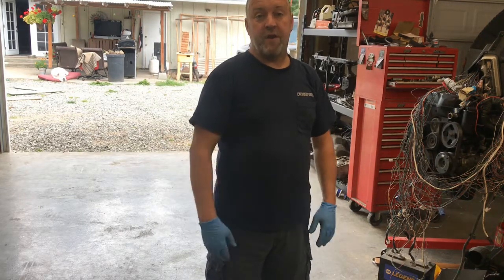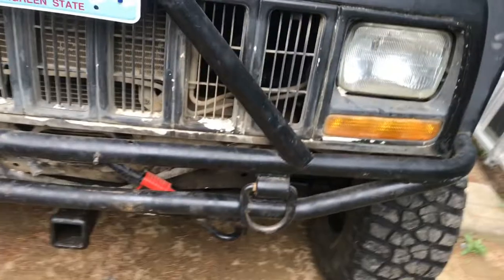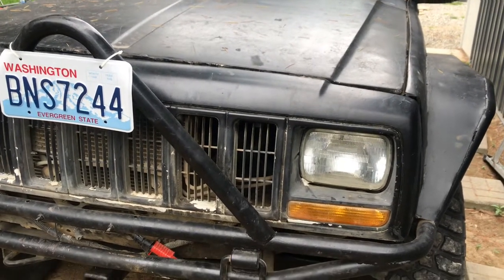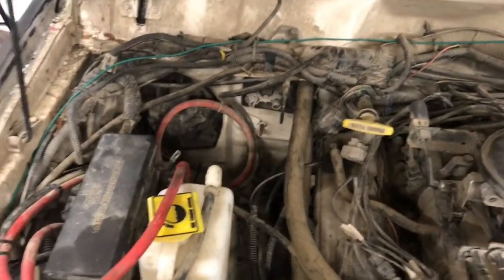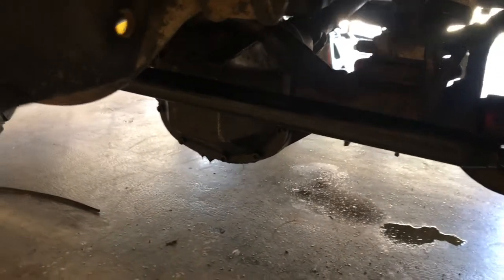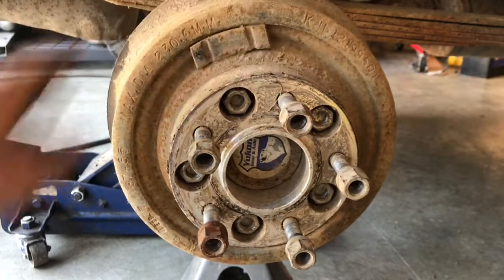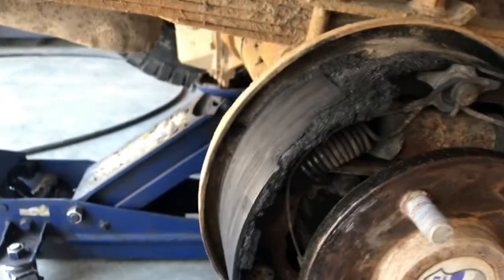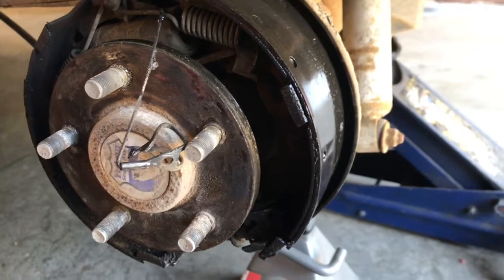Jeep Cherokee project